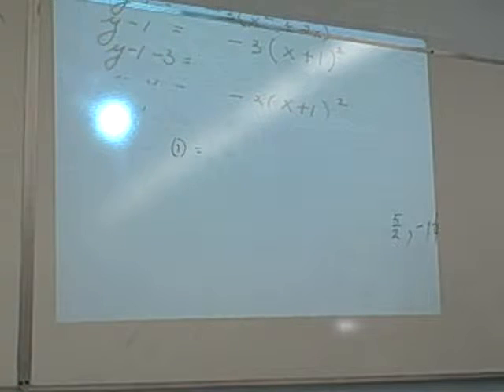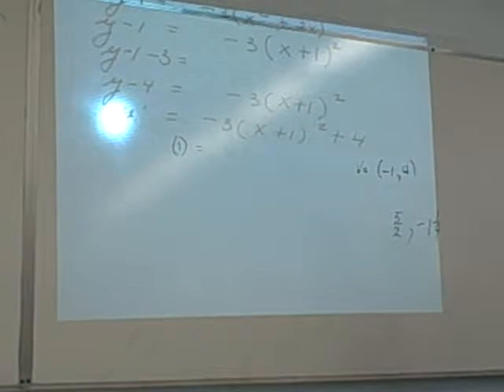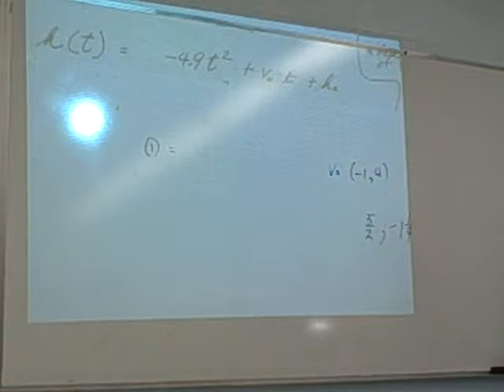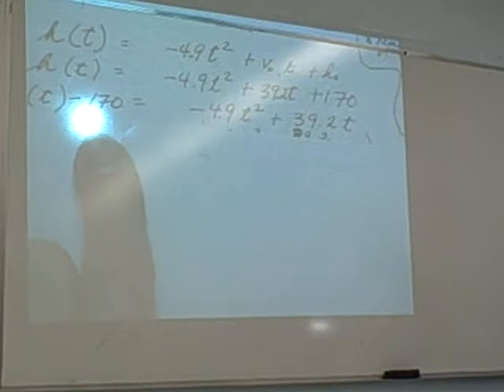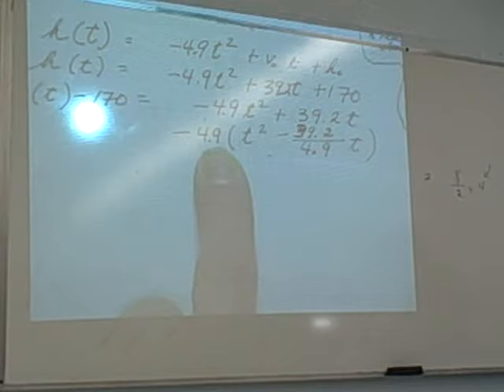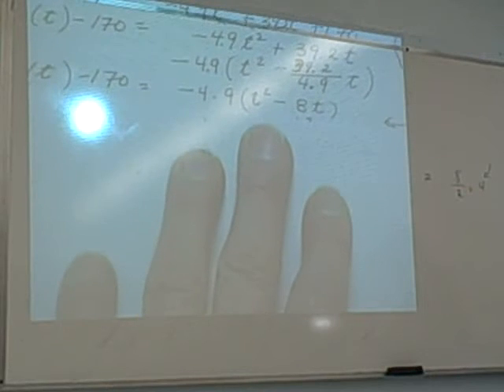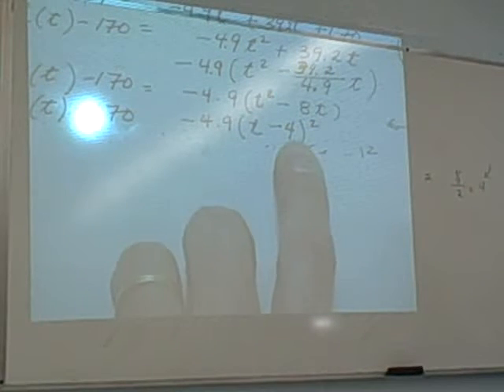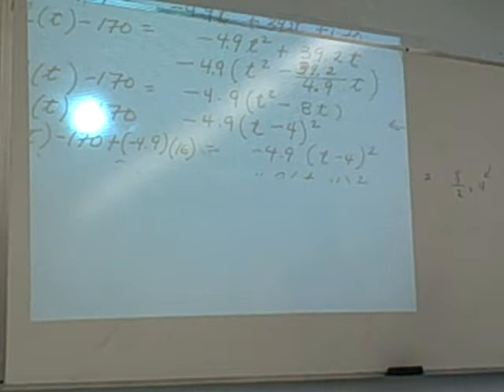Completing the Square Day 2- #4